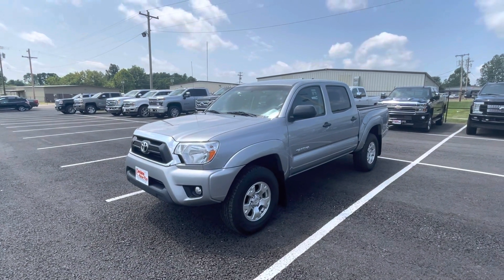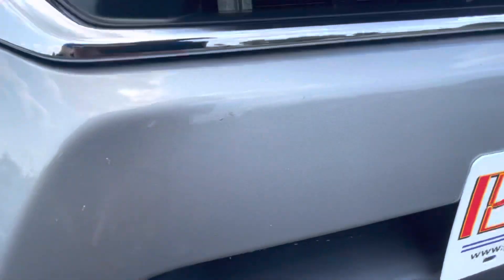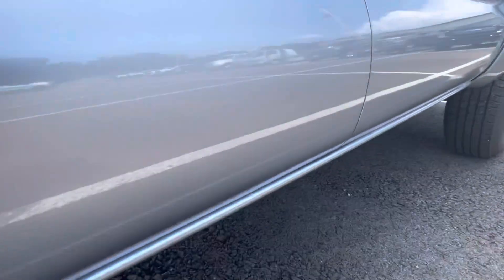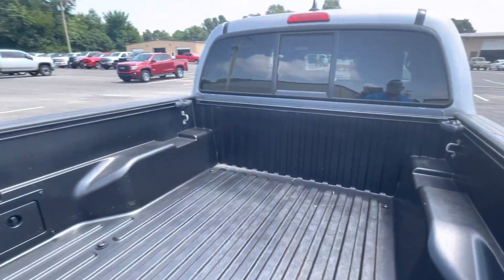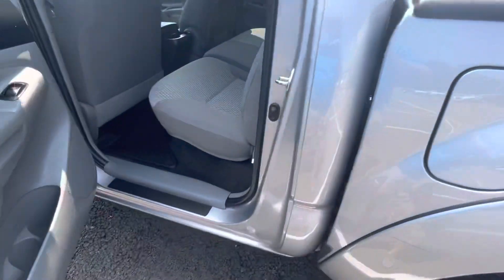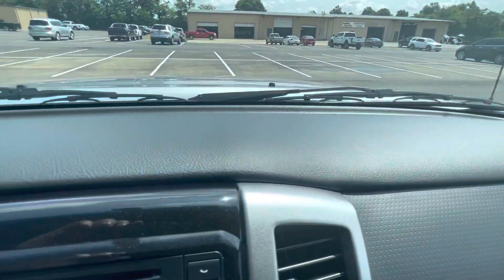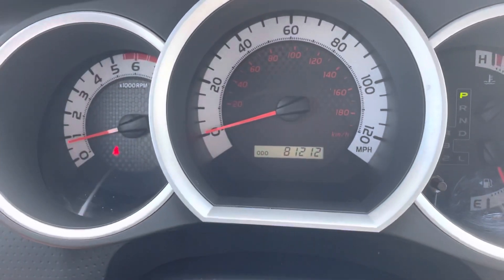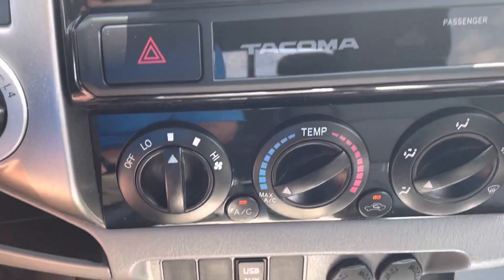183240 - 2015 Tacoma SR5